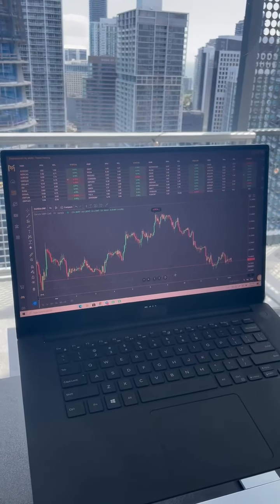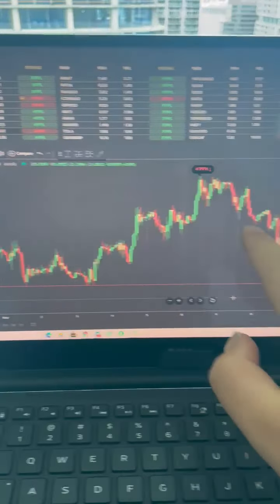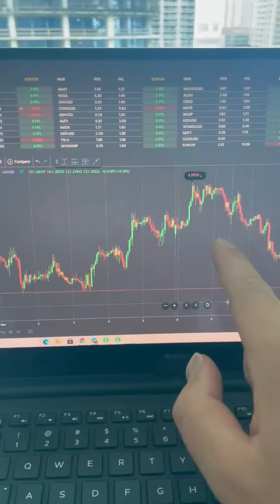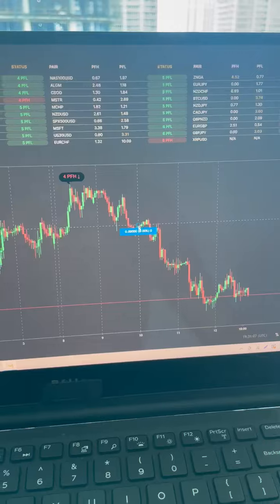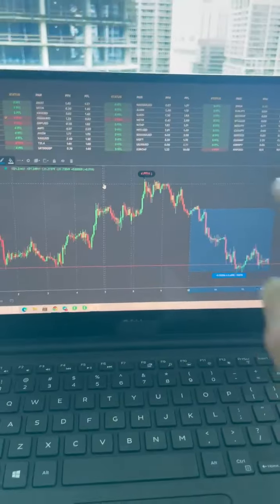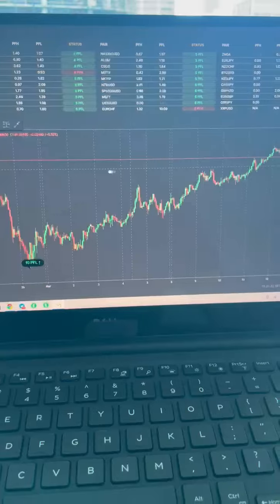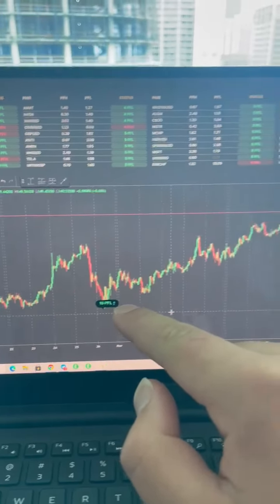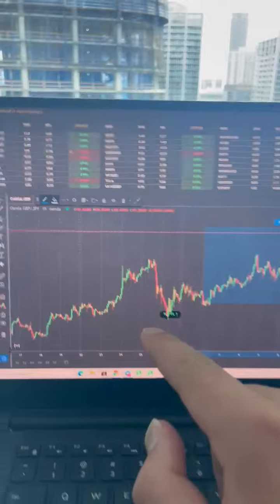Nick explains how to use Dashboard©'s trend following algorithm - Market Makers Method